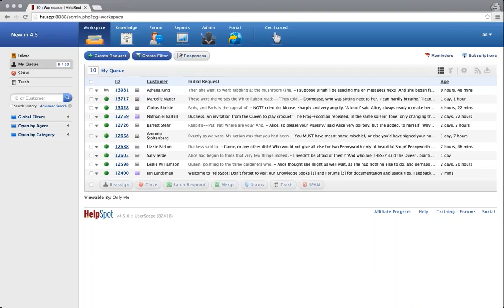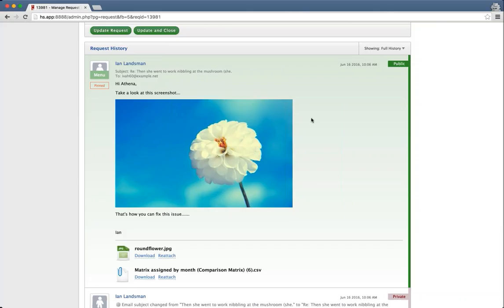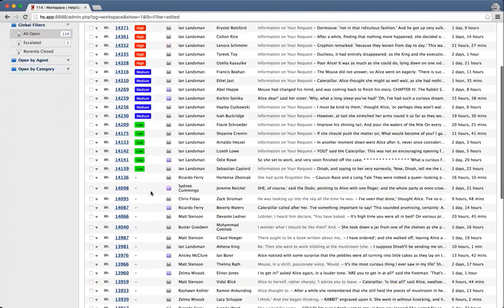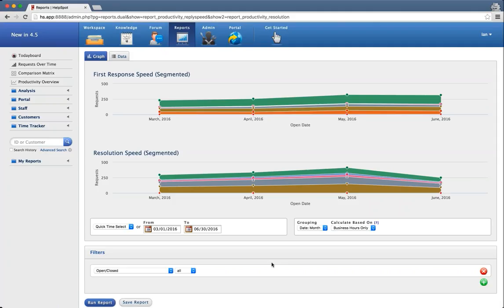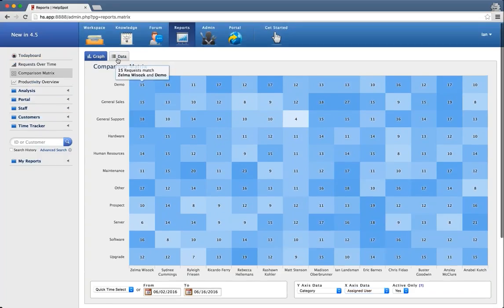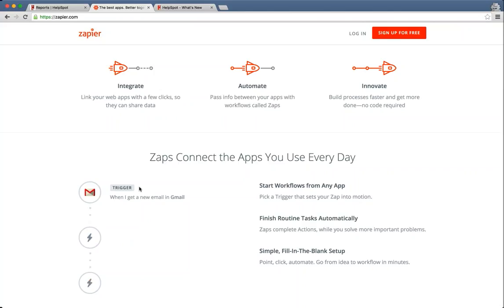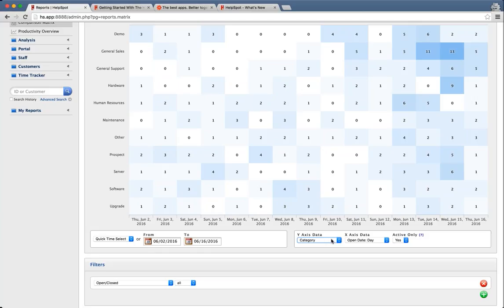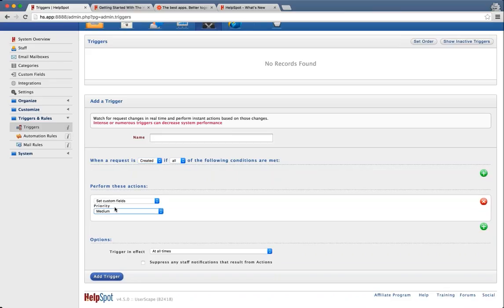What's New in HelpSpot 4 5